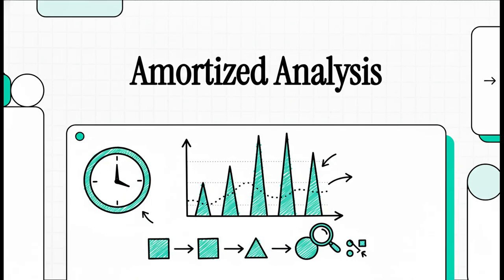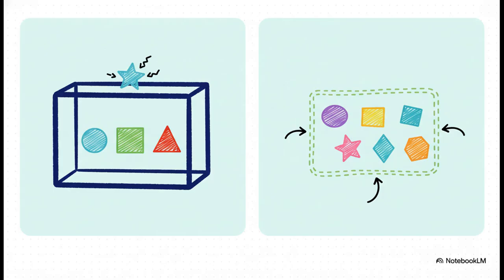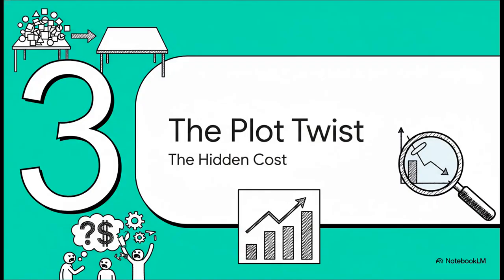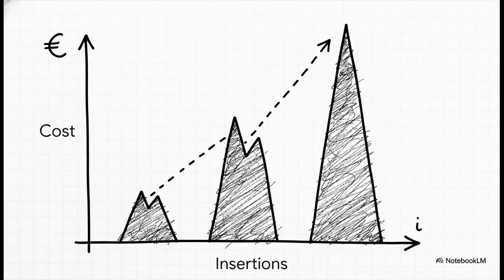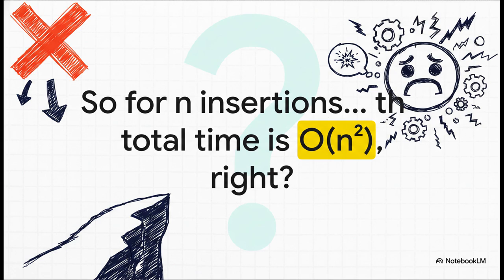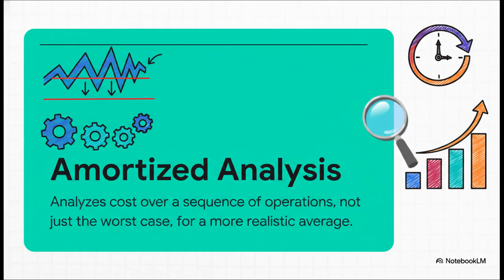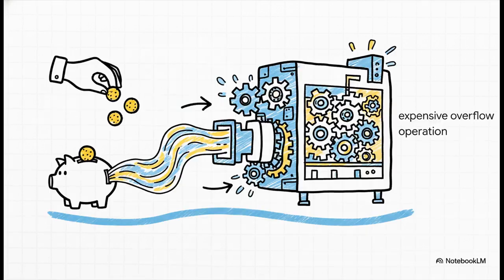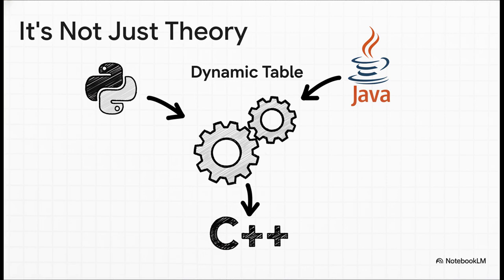Lecture 15 - Amortized Analysis - Algorithms